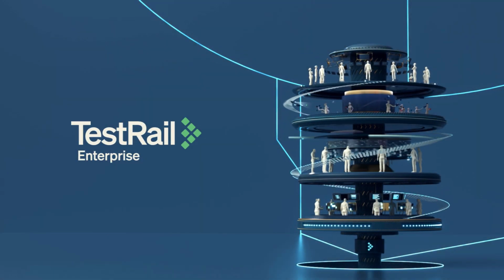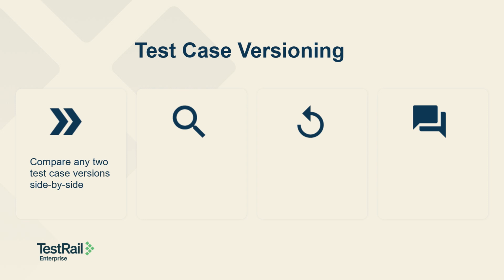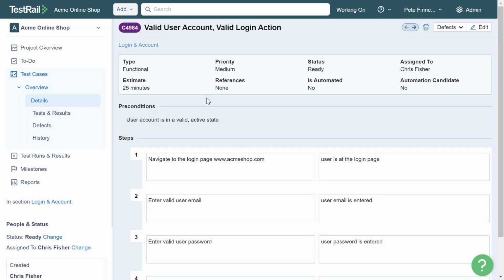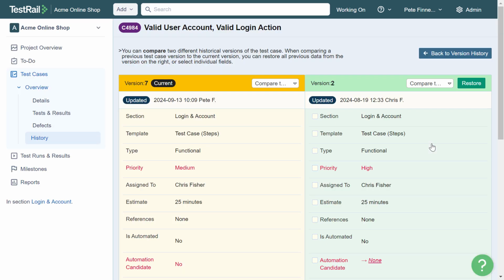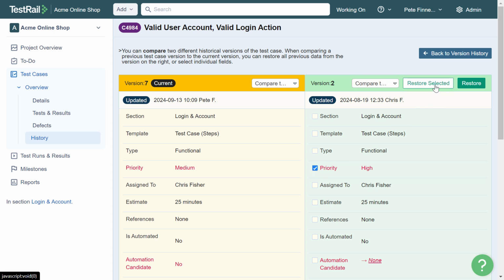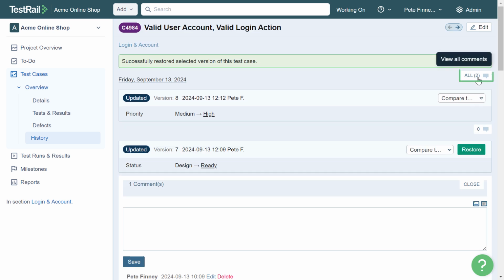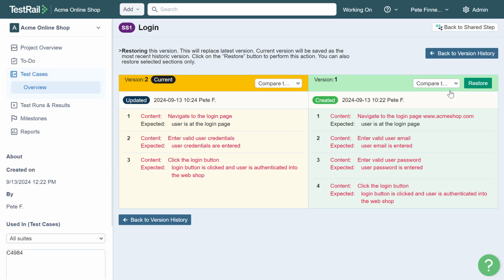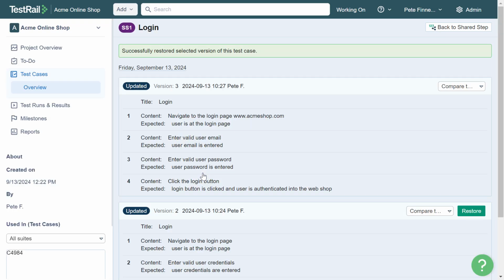TestRail Enterprise Feature: Test Case Versioning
Test Case Versioning provides a full version history for all of your test cases. When viewing the change history for a test case, Enterprise users can:

• Compare any two test case versions side by side
• Analyze highlighted changes between different versions
• Restore an entire test case to a previous version
• Restore one or more field values from a previous version
• Review the full comment history for a test case